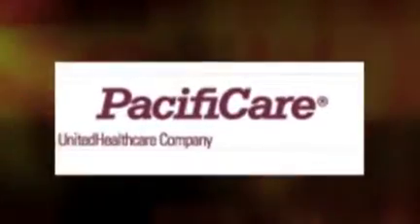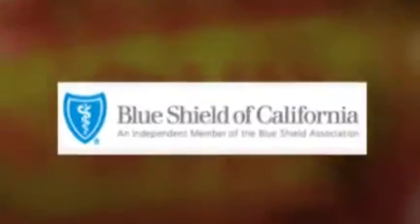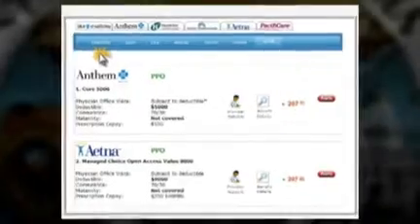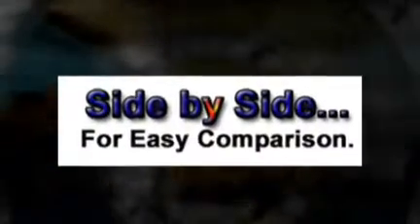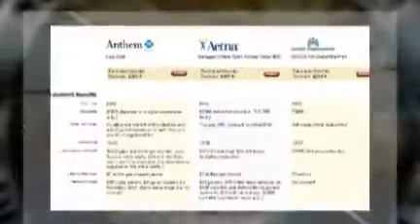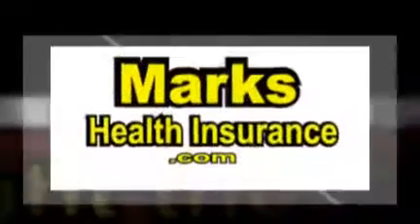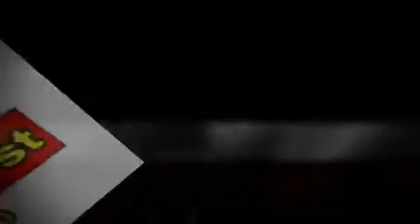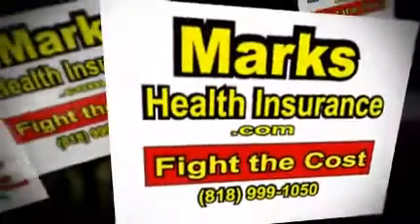Tarzana Health Insurance - Today!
Tarzana Health Insurance - Fight The Cost!

Compare over 150 health plans in California with a single click.

All Plans are sorted from lowest to highest cost. Powerful tools allow you to compare plans side by side for easy comparison. Site allow you to Sort by maternity, PPO only, HMO only and deductible amount.

Mark has over 20 experience and is always standing by to consult and assist with NO sales pressure or even a follow-up unless you specifically ask!